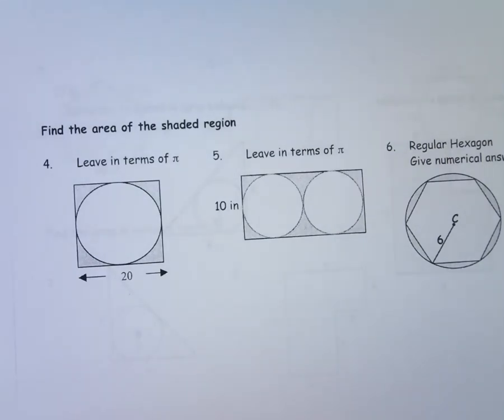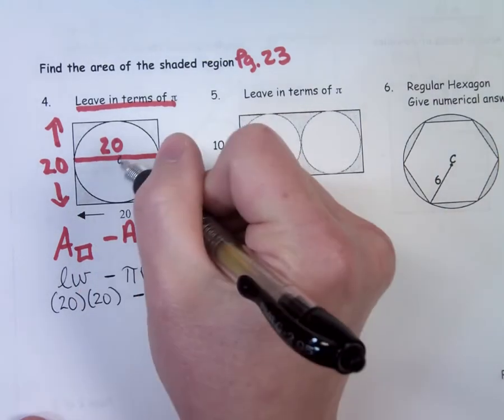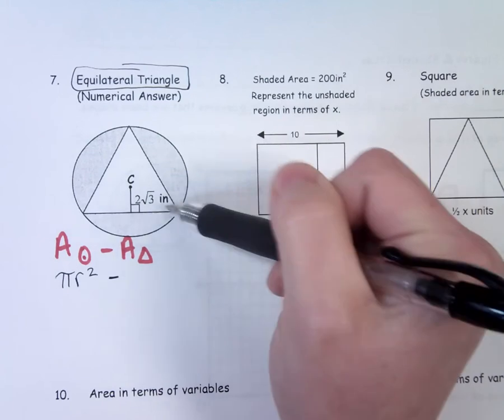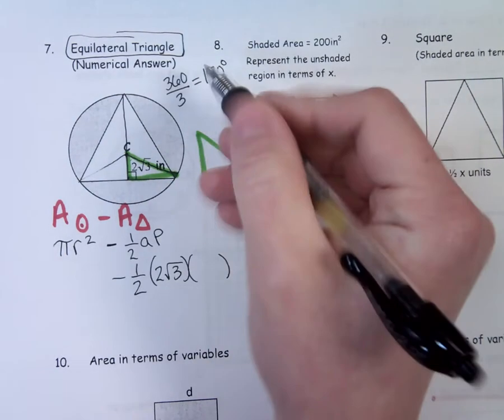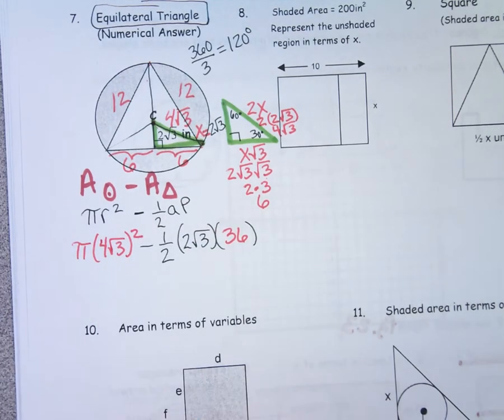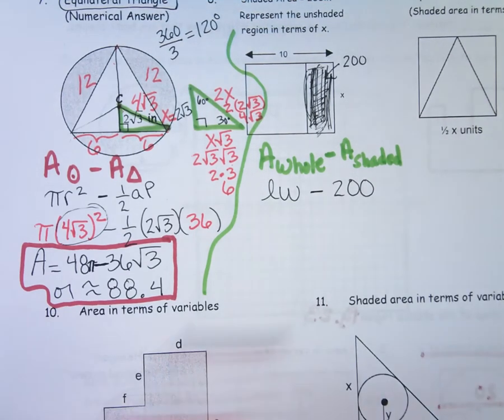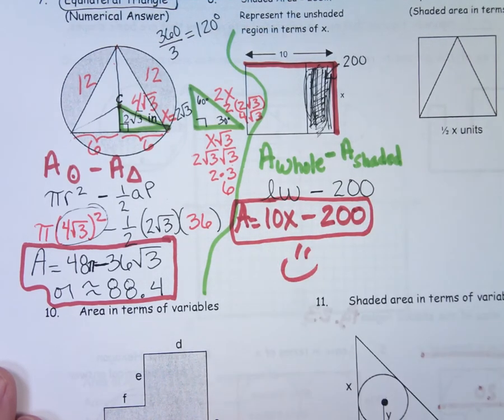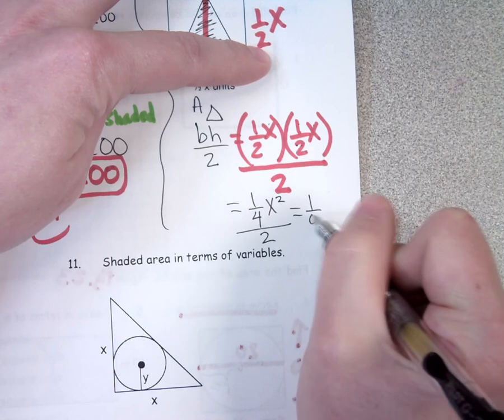Video assignment on Page 23 & 24 in the Unit 8 Packet